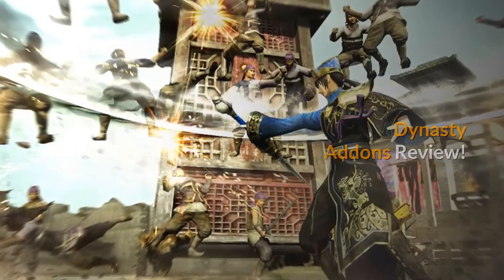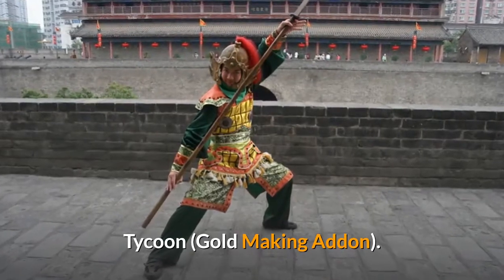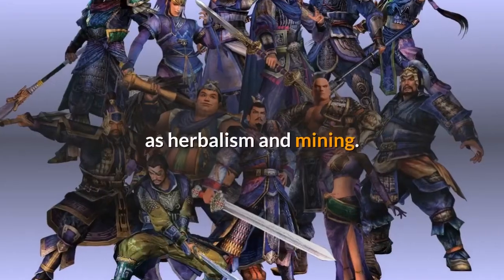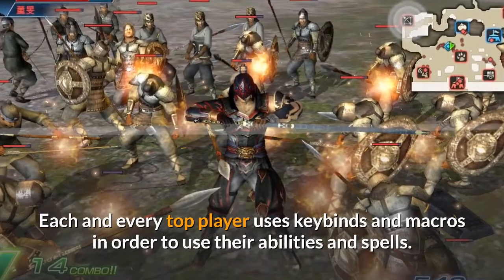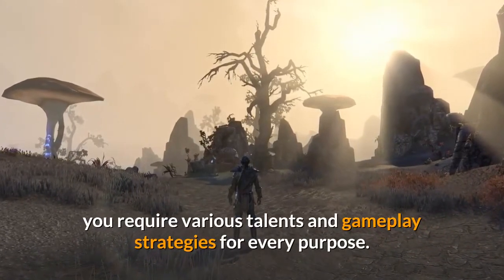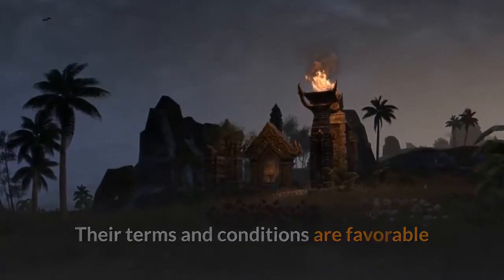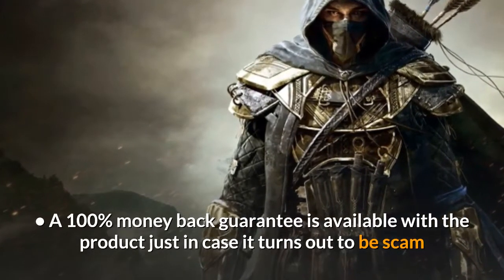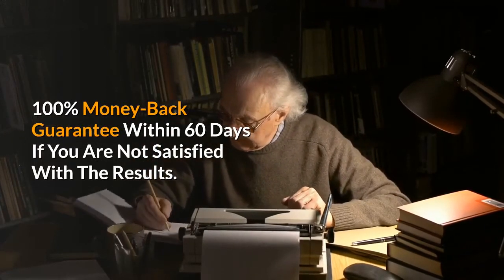Dynasty Addons Review - Fastest Way To Farm Gold . Watch The Video and Then Buy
The Dynasty Addon pack is made up of 4 addons that are going to help you in achieving success in the World of Warcraft (WoW). Each of the addons is based on aspects that are different like the enhancement of gameplay, helping you have your gold increased, quickly leveling up and optimization of keybinds or character.

About The Product: Dynasty Addons

Dynasty Addons is a company that is responsible for creation of WoW guides, which are in the form of addons, for quite a number of years. The guides that they come up with are constantly being updated for the very latest expansions. They also have been able to create a couple of the most renowned WoW guides.

Together with the addons, you are going to receive free life-time updates. As such, even if you go on playing WoW for many years, still you are always guaranteed to receive the latest update to the addon. Free of charge!

Tycoon (Gold Making Addon)

This is an addon for the maximization of the amount of gold you make in every hour. Tycoon is able to do this through first making an analysis of the economy on your specific auction house. Afterwards, it will present you with suggestions of what you should do for you to have the maximum gold amount based on your findings.

This addon can be used regardless of whether your intention is doing dungeons, using crafting professions, framing gold, play the auction house, or gather among many others. It even goes to the extent of showing you the best routes for gathering of things such as herbalism and mining.

Booster (Leveling Addon)

The Booster Leveling guide comes as a step by step navigation system that you get to load inside WoW. It is going to show to you precisely where you should go and the thing you should do to make your character reach the maximum level as soon as possible.

The in-built arrows are at all times going to point you in the correct direction. Using it is quite easy. You also have the ability of jumping in at even level 1. Any level at all.

Impulse (Keybind & Macro Addon)

Each and every top player uses keybinds and macros in order to use their abilities and spells. However, setting up of all these in an optimal way becomes difficult, tedious and also boring.
Thankfully, you are going to have it done for you by Impulse. It is going to give any character, class or build, keybinds and macros that are pre-made and have been laid out well and can immediately be used.

Edge (Character Optimization Addon)

If you really desire to have an upper hand in WoW, one thing that you must ensure is that, for any situation, you character has been optimized.

Whether you are doing PvP, raiding or leveling, you require various talents and gameplay strategies for every purpose. This is precisely what you are going to get with Edge.
With it, you will be shown how your character can be optimized, and how it should be played in order to outperform other players.

 Pros

When you apply the tricks and tips presented in the program, you increase your earnings in the game.
You get to have a playing experience similar to a professional. This is due to the fact that no guidance is required before making the next perfect move.
To have the product, all that is required of you is a digital download. Following the download, you instantly have the product.
An amazing customer support is available. Contacting them is possible in case you encounter any challenge.
A 100% money back guarantee is available with the product just in case it turns out to be scam or different from the image you have from its reviews.

 Cons
The addons do not come for free. However, they are well worth every single cent you spent on buying them.

Final Verdict
A couple of addons are readily available for World of War for making the gameplay even better. However, not all of the addons are awesome and created by high-quality companies. If what you are looking for is an addon for World of Warcraft that is not only fun but also legal, then Dynasty Addons are the ones you should be out looking to get.
Some of The Complaints Regarding Dynasty WoW Addons
Is there any Complaints against the Dynasty WoW Addons?
Is Dynasty WoW Addons a Scam?
Dynasty WoW Addons is not a Scam
Is Dynasty WoW Addons a Complete Waste of Money?
Dynasty WoW Addons Money Back Guarantee
Do  Dynasty WoW Addons Offers Money Back Guarantee?
60 Days Money Back Guarantee by  Dynasty WoW Addons
Dynasty WoW Addons Offers 100% Money Back Guarantee
Does Dynasty WoW Addons really works?
How Dynasty WoW Addons can Help You?